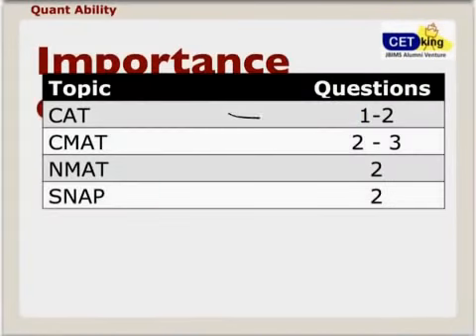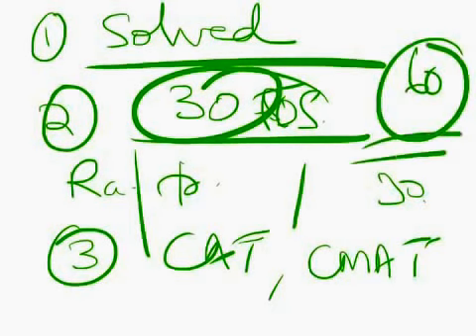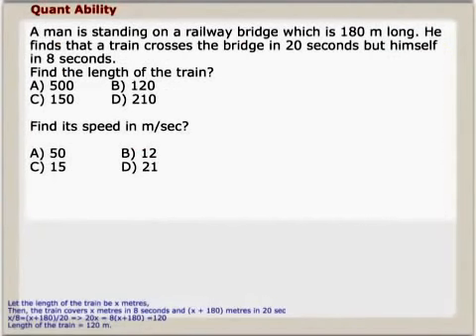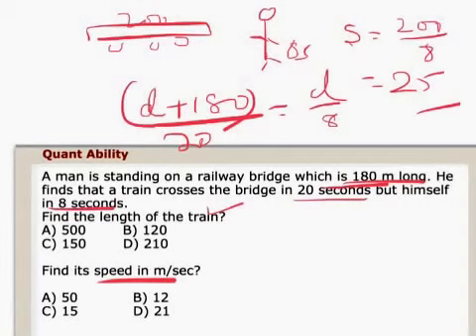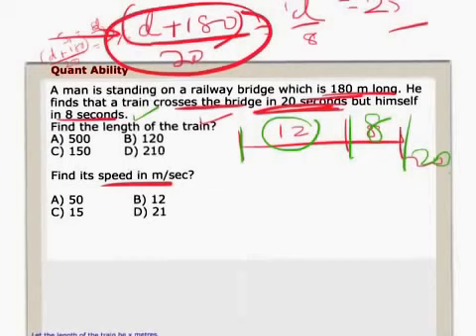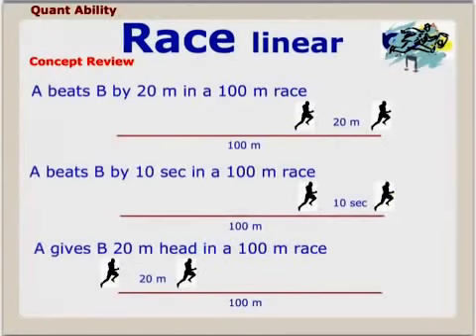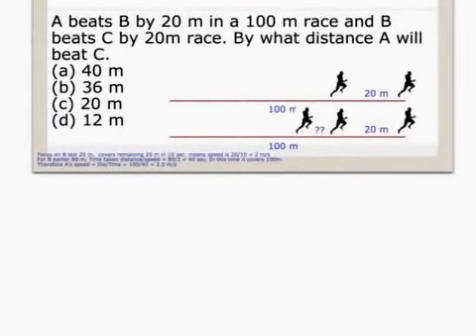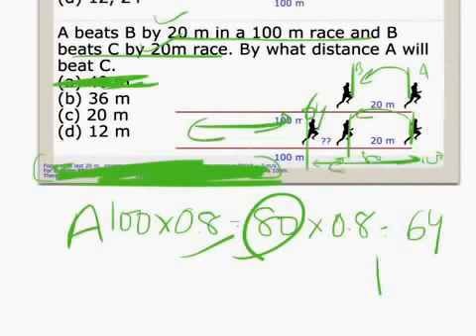Time speed distance shortcuts by Cetking com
In this clip you will find some questions related to time speed & distance.  Very useful for those who are preparing for competitive exams. At-least 1 or two questions will on this topic.